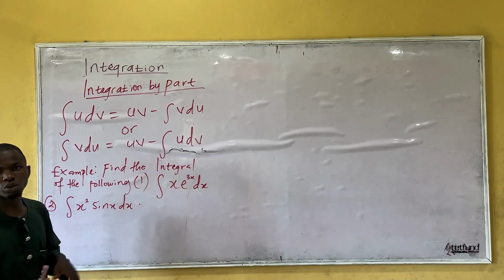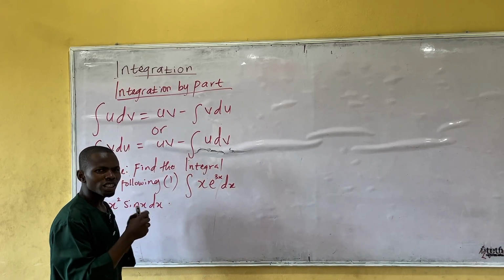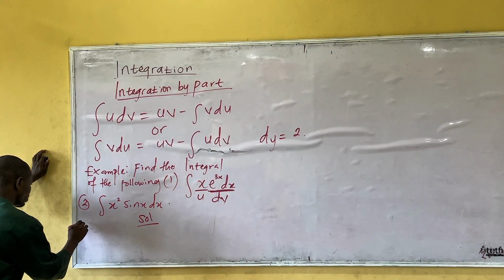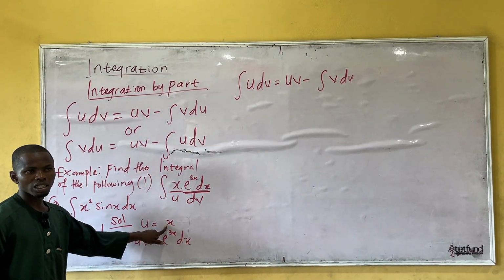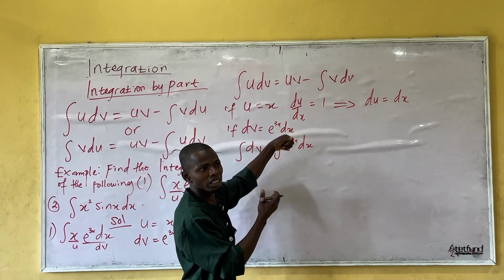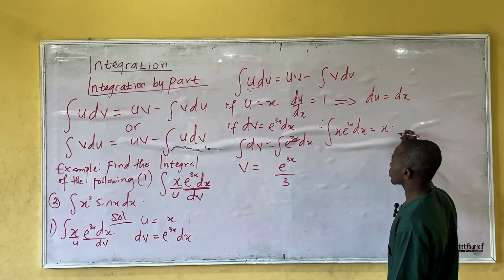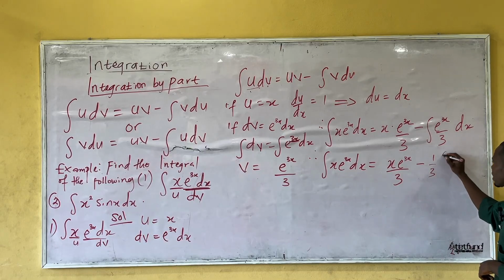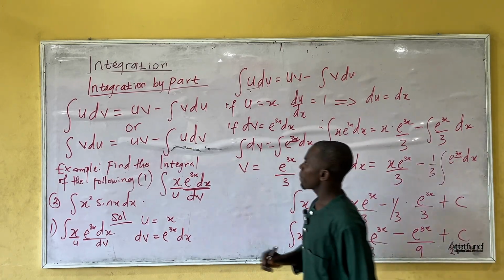Integration by parts